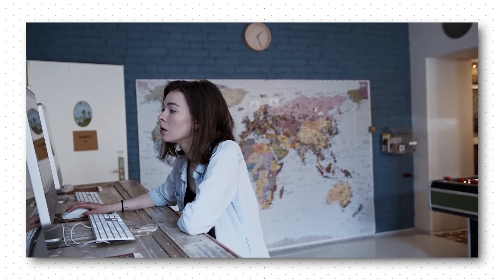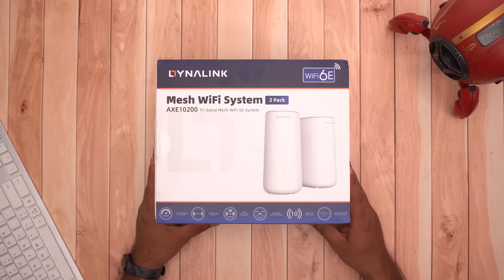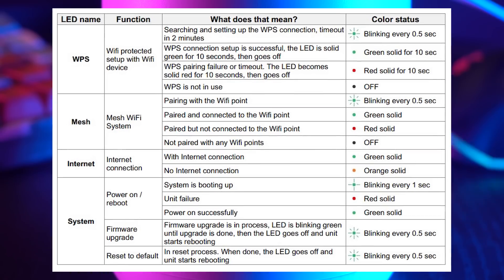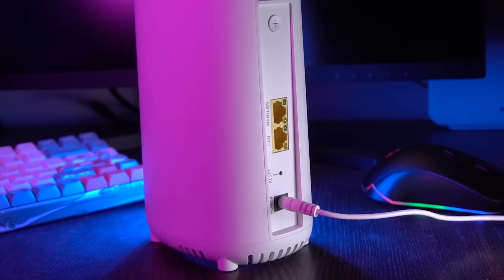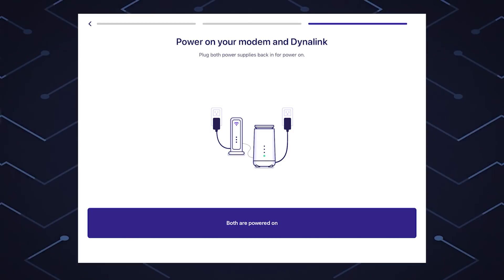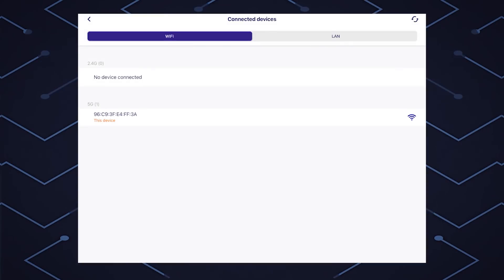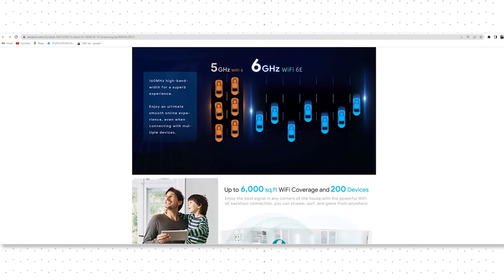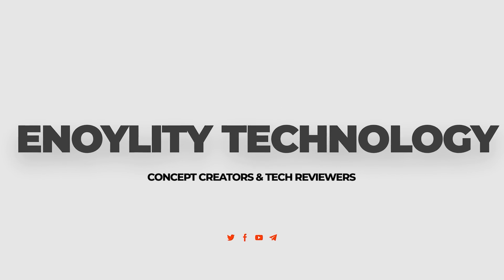Dynalink AXE10200 Tri-Band WiFi 6E Mesh Review!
Perfect WIFI Mesh system for your office and home with very high speed connection.

MB01OKBXRQNR0S2